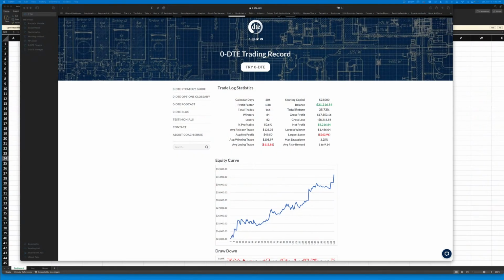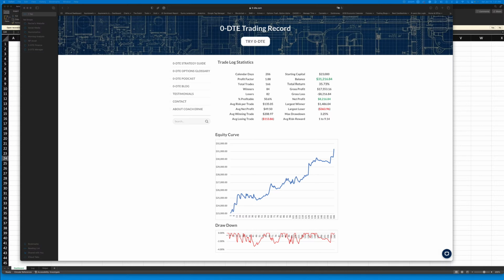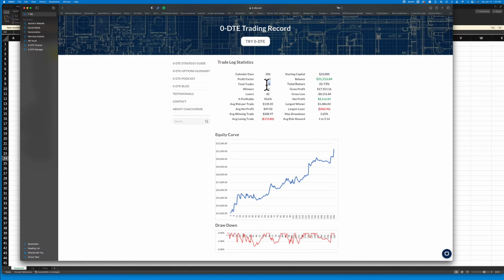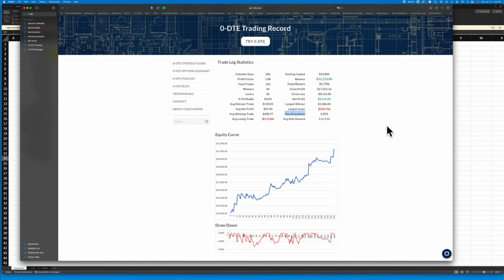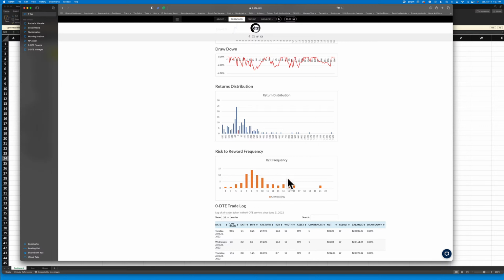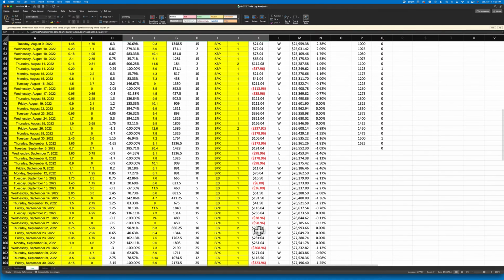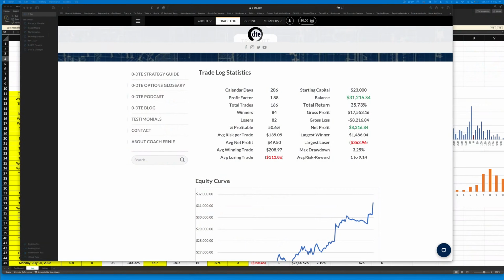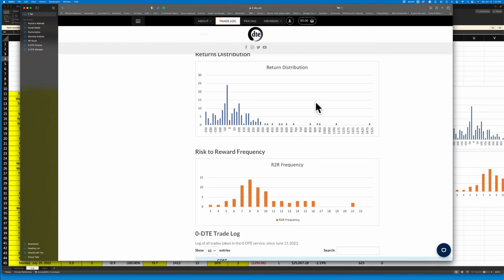0-DTE Trading Performance Analysis for January 14th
This is a reporting of the overall performance of the 0-DTE strategy, and specifically my personal trading account. My results are mine, however they are probably typical of a trader that has become skilled in our strategy, process and methods.

00:00 - intro
02:40 -Performance Analysis
59:50 - Wrap Up